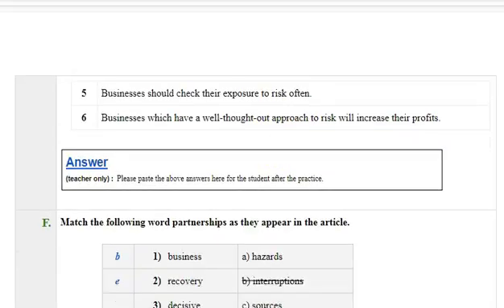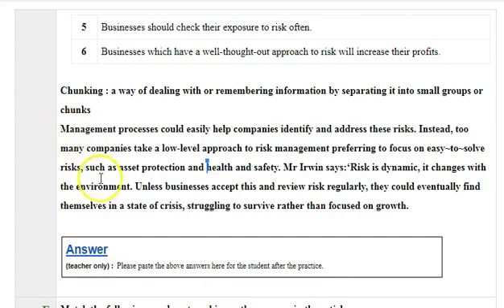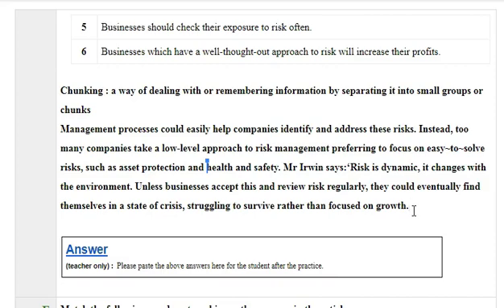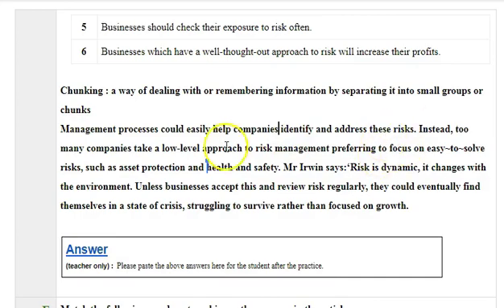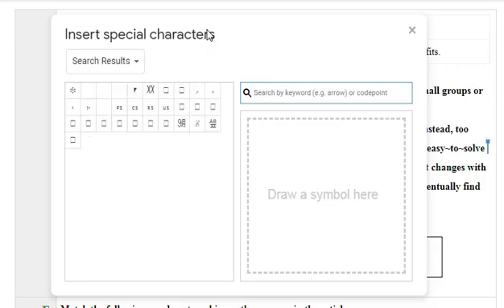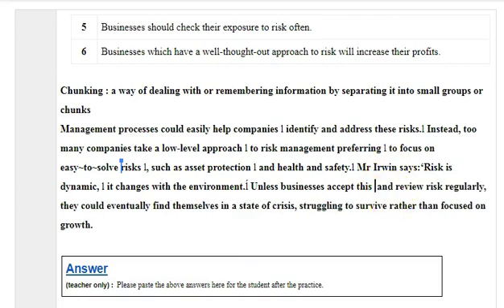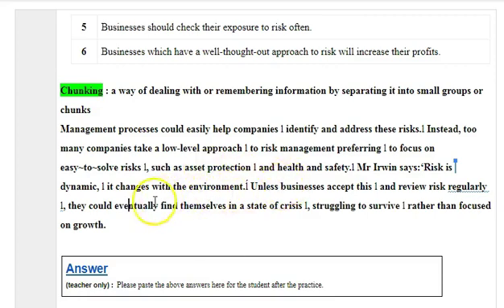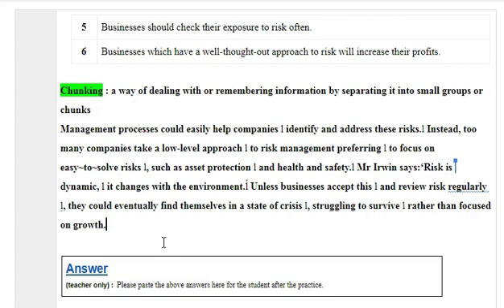VIDEO Irene ML Unit 6 Chunking